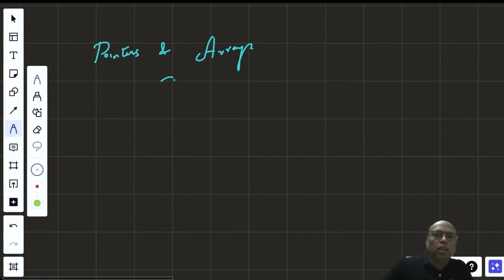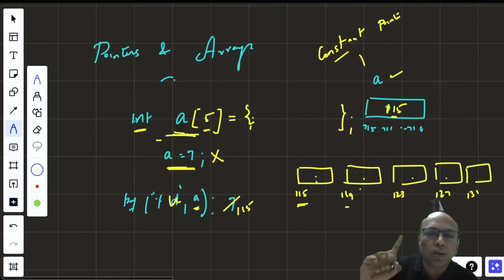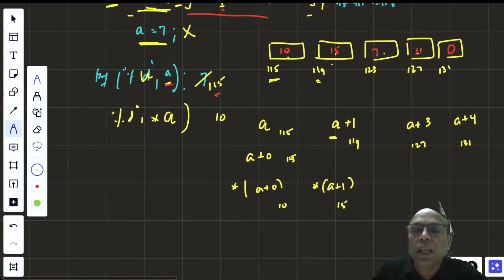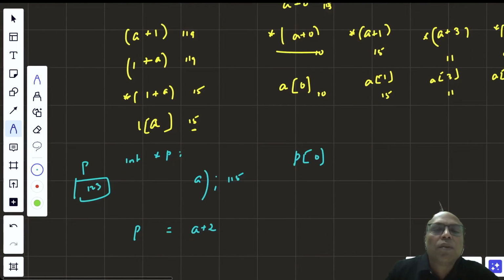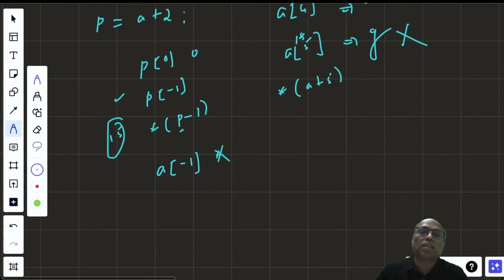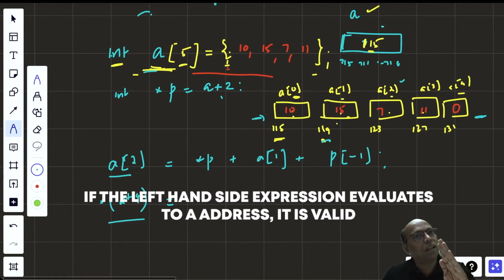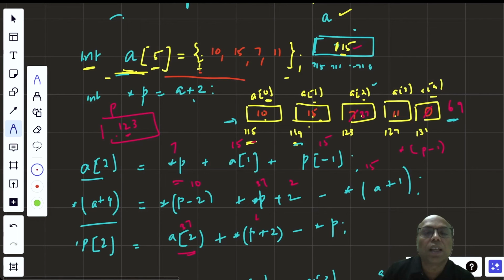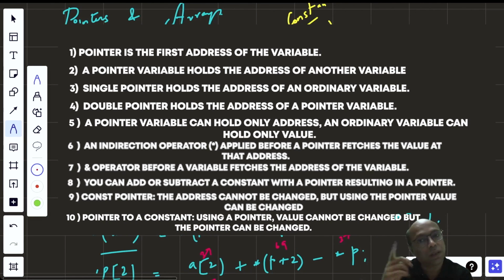Lecture 21: Pointer & Arrays in C - [Part-3] | C Programming for beginners by Mr. Jude Miranda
C programming session for beginners Lecture 21: Pointers in C - [Part-3] by @CodeWithJudeMiranda